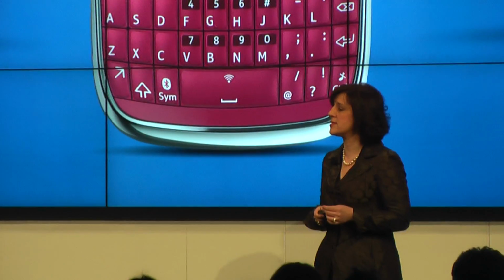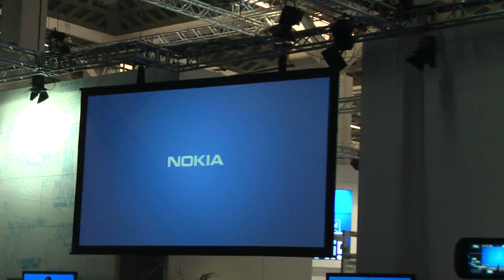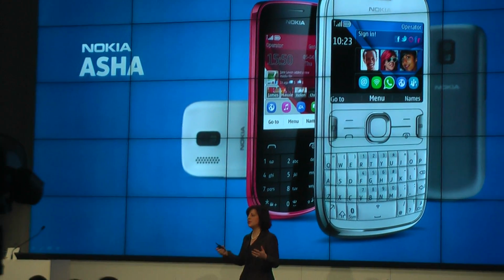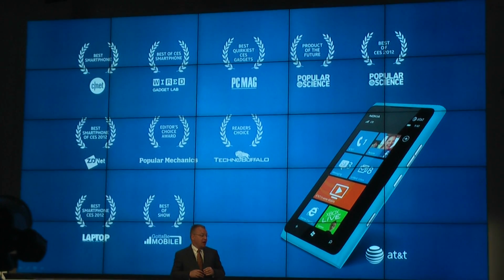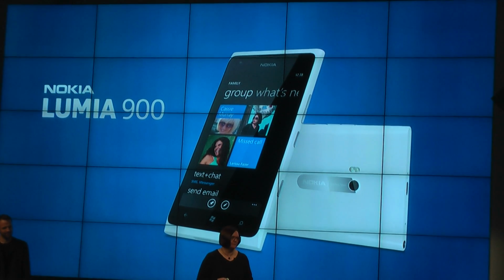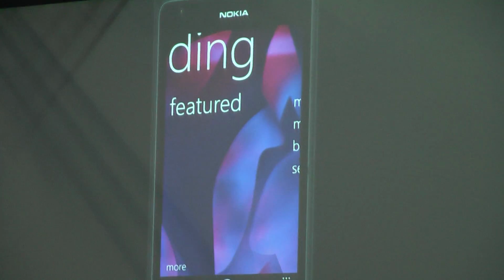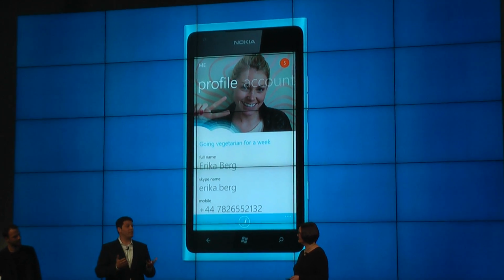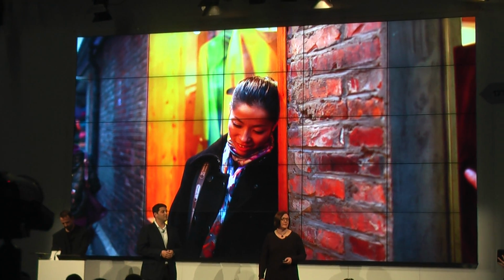Nokia Press Conference - MWC 2012 by PDAclub.pl - CZĘŚĆ2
Konferencja Prasowa firmy Nokia podczas targów MWC, 27 lutego 2012 r.